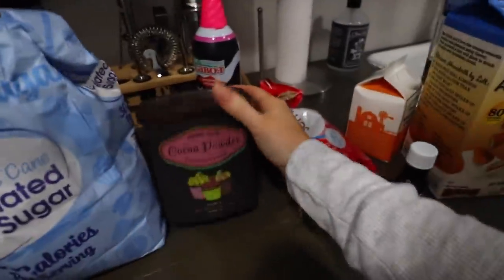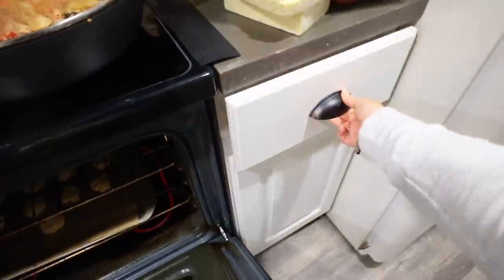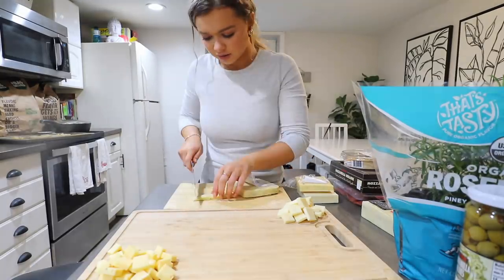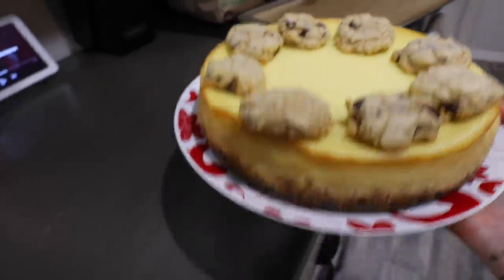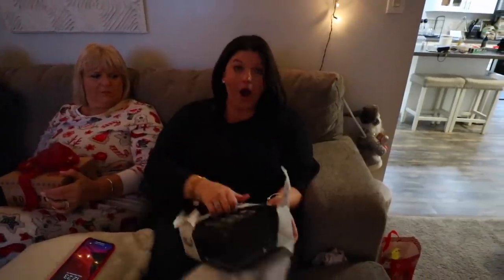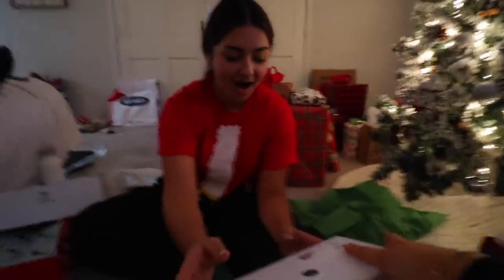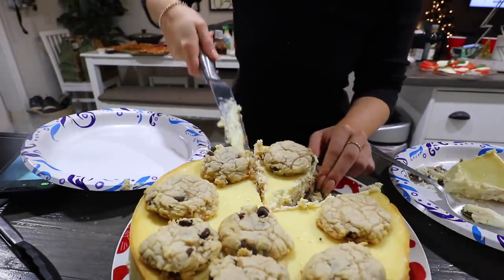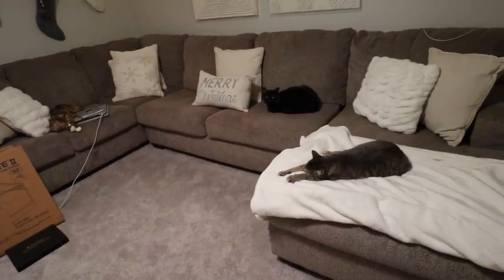MERRY CHRISTMAS! What I Got, Crock Pot Hot Chocolate, Charcuterie Board & Opening Gifts With Family!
A M A Z O N  S T O R E:
Easily shop items from my videos

Use code ALLISAROSE when you sign up for the app for $10 credit!

F R E Q U E N T L Y  A S K E D  L I N K S :